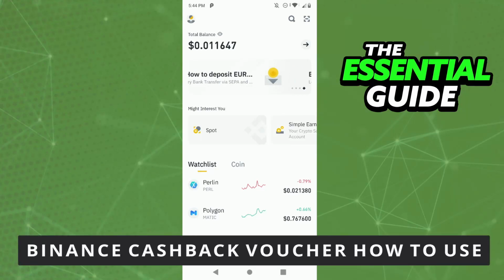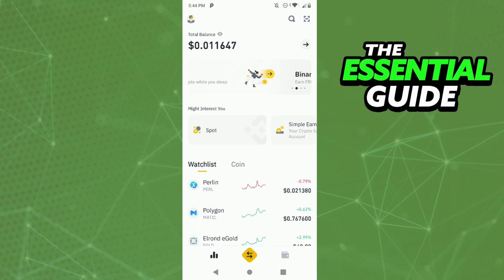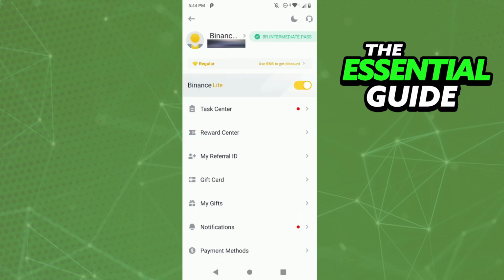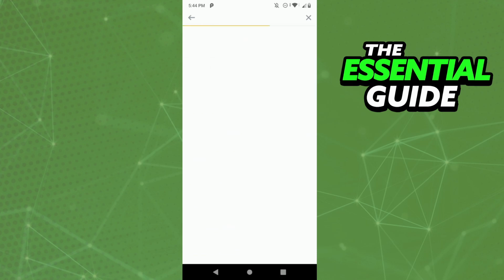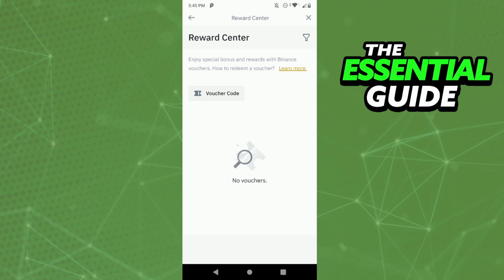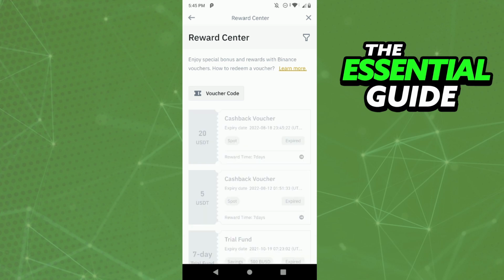Binance Cashback Voucher How To Use (Quick and Easy)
In this video I will show you how to use binance cashback voucher.

I hope I have helped you with the video!